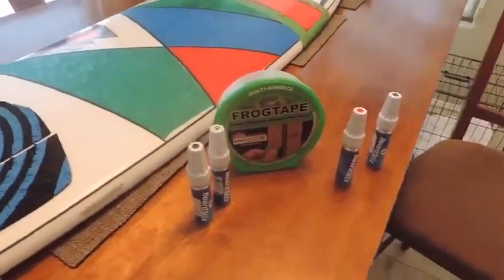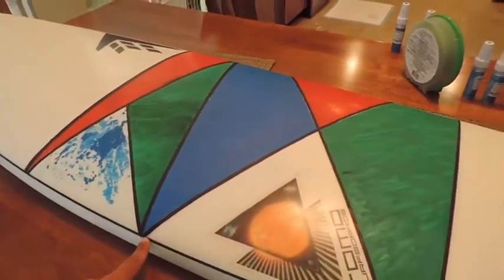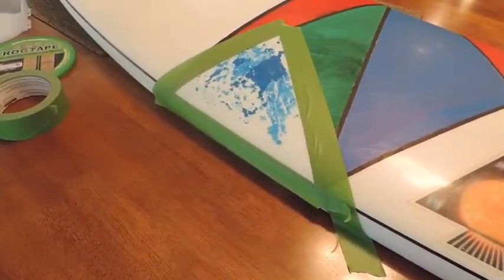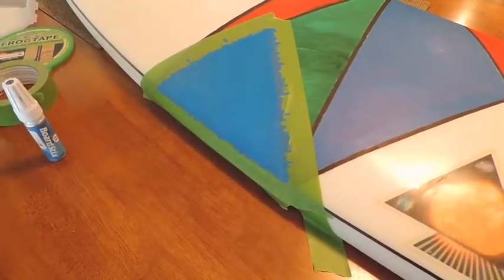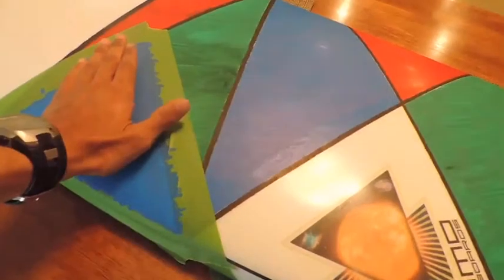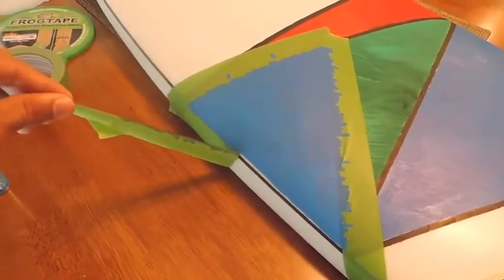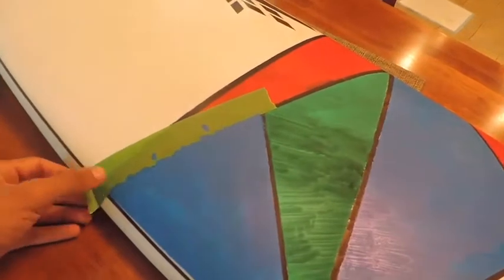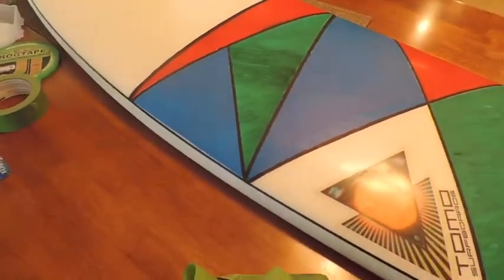How to paint your surfboard in 5 minutes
Using BoardStix and FrogTape, learn how to paint and design your surfboard in 5 minutes. Their are multiple colors and types you guys can try out. Let me know if you have any questions. Thanks!